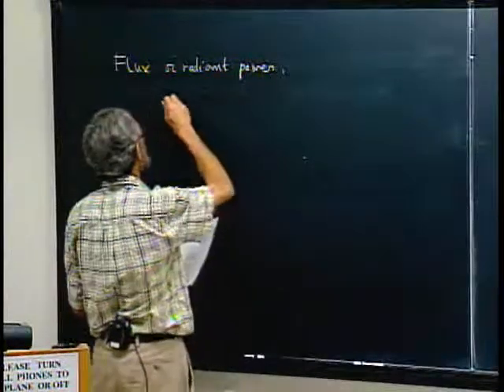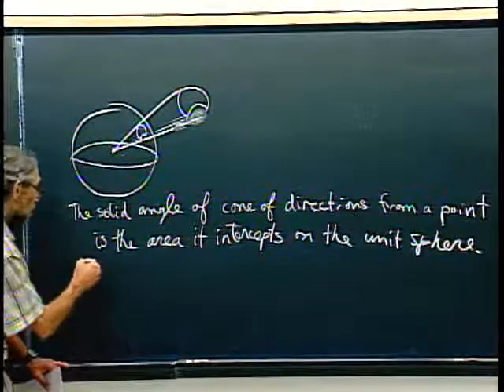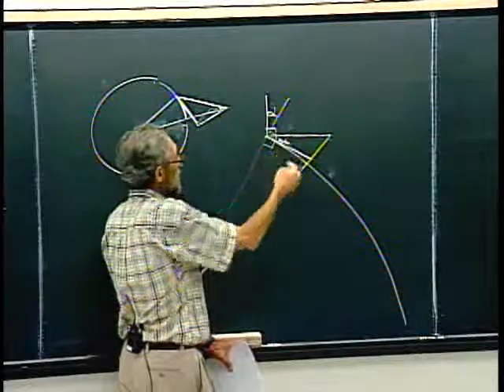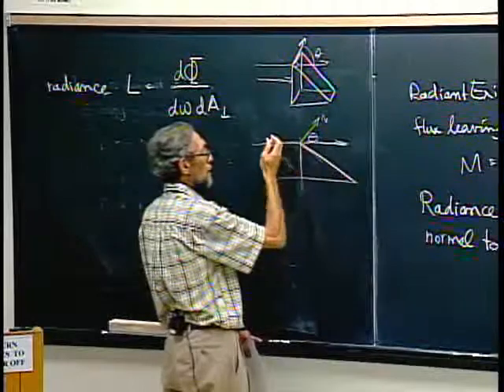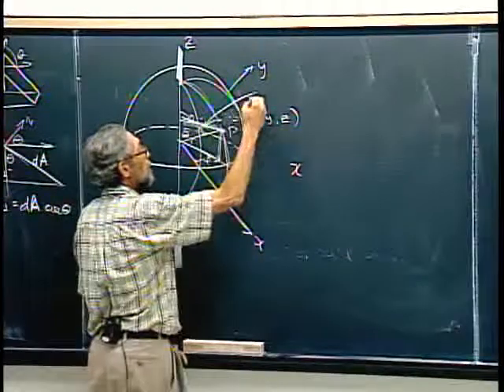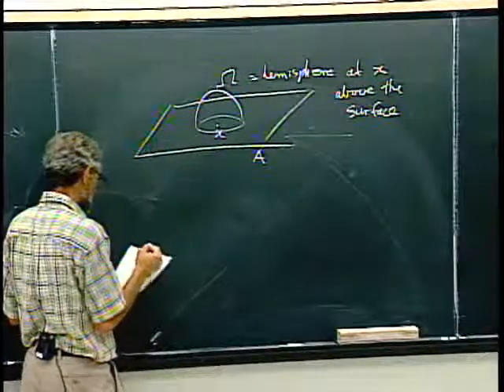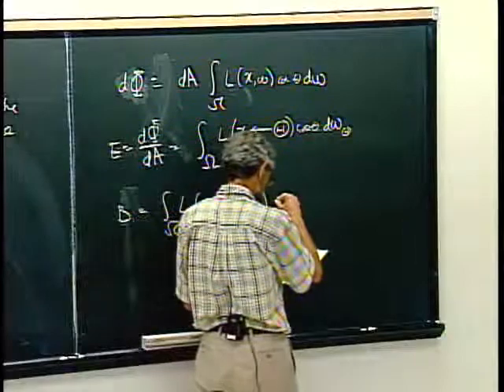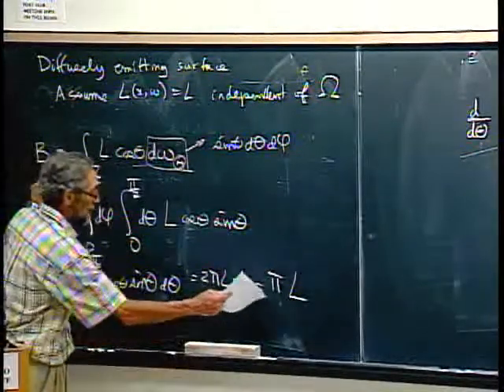Radiant Flux, Radiance and Solid Angle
Lecture 3 gives the definition of radiant flux, radiance and solid angle as well as how to compute them.